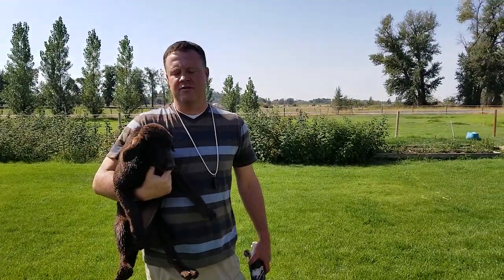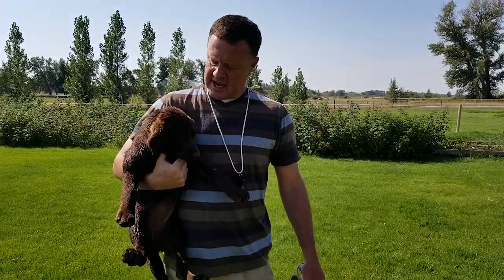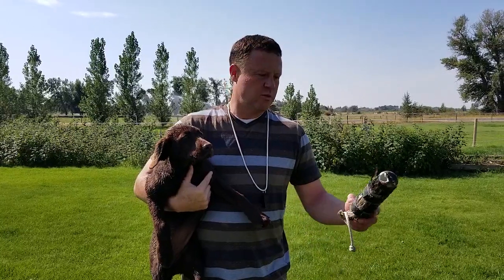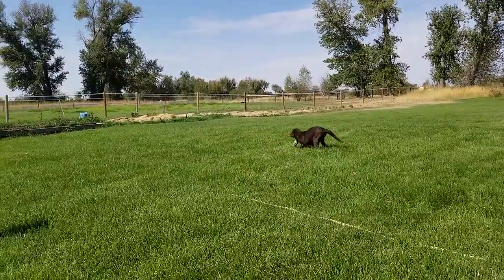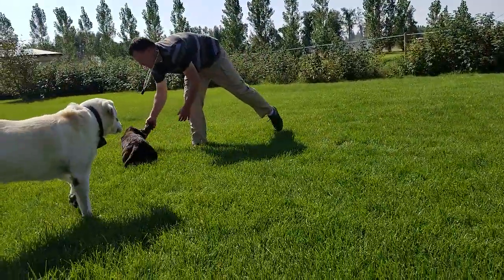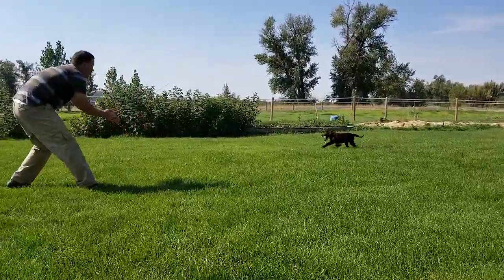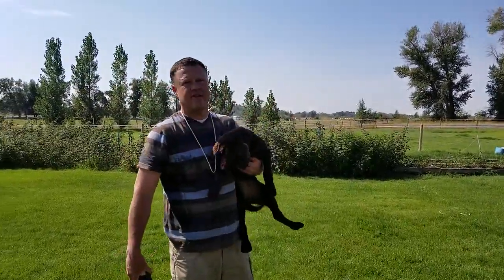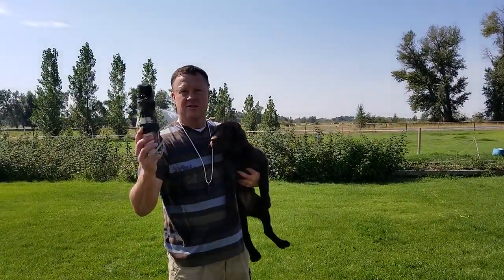Snake River Retrievers: Teaching your puppy to chase wings part 2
This video will demonstrate extending your puppy out on retrieves and attaching wings to bumpers.